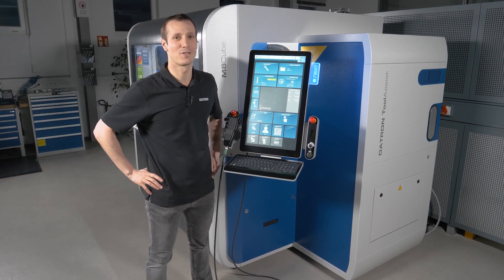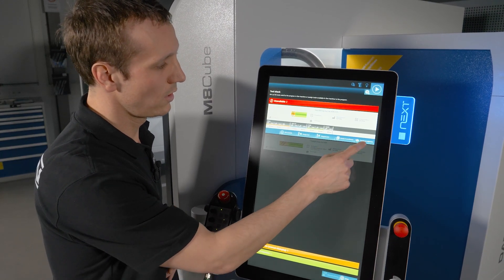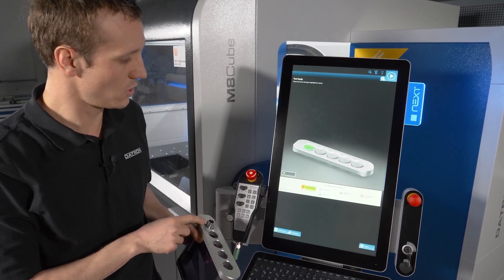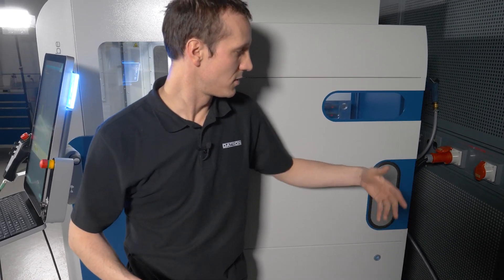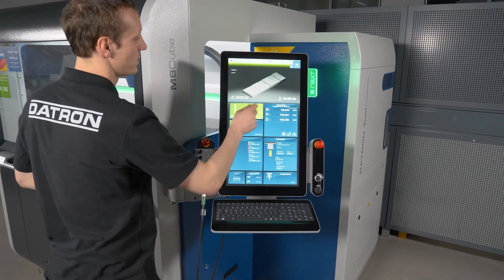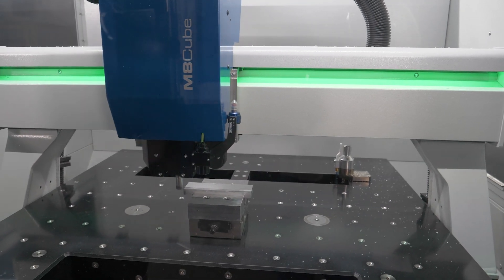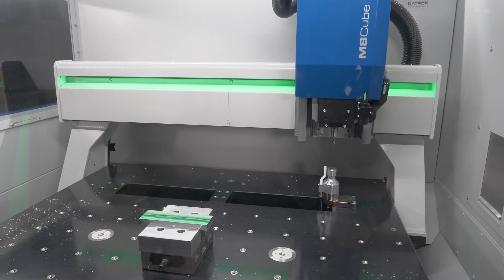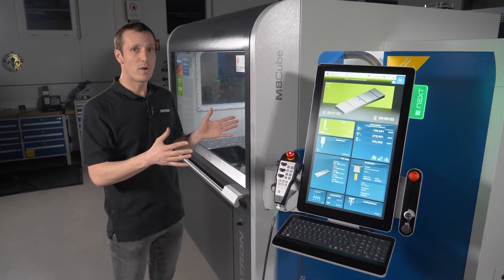DATRON ToolAssist Tutorial (EN)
DATRON ToolAssist sets new standards in terms of user friendliness and efficiency.